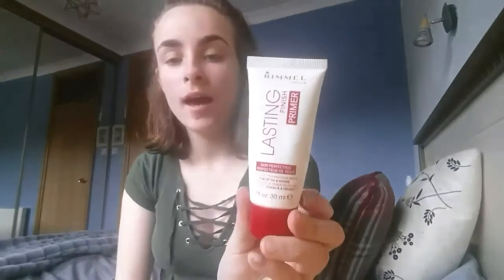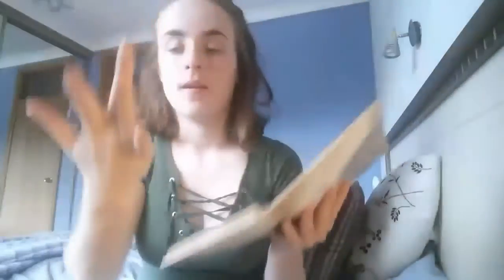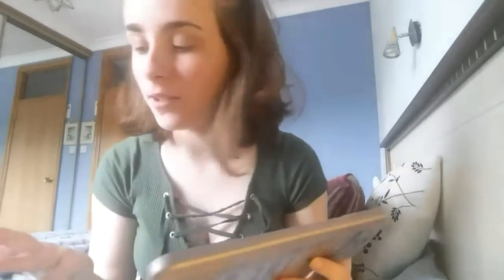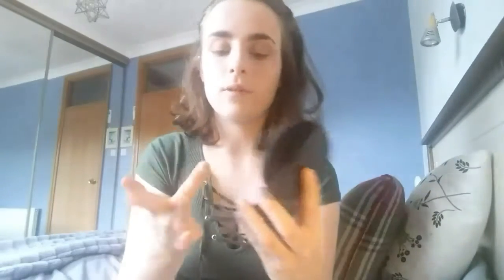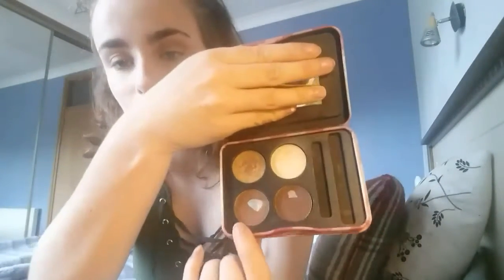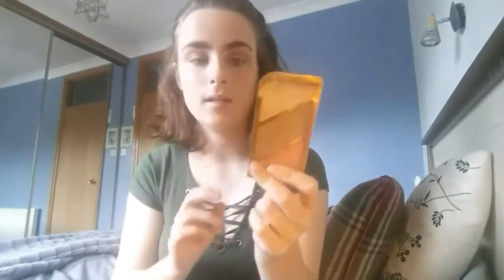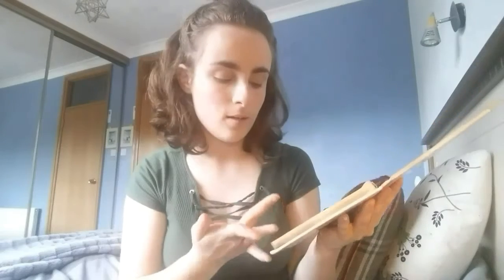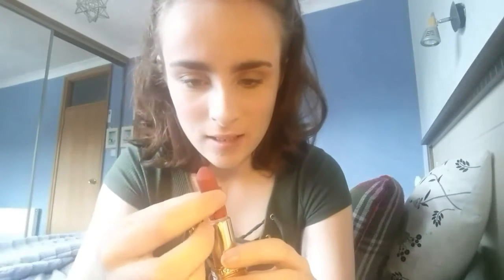FULL FACE OF MAKEUP USING ONLY MY FINGERS (NO BRUSHES)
Hey, i hope you're having a lovely day! I thought I'd stick with the theme of makeup challenges for today's video, I hope you enjoyed it and if you did don't forget to show it some love. Thanks so much! The quality isn't amazing, but if you go to settings and turn up the quality it might get better, and I'm sorry the sound isn't very loud that's just the way my phone picks up sound. Also the music kept going really loud at some points even though I had it on a low setting, sorry about that x

THE PRODUCTS MENTIONED:
PRIMER: Rimmel London Lasting Finish Primer
FOUNDATION: Bourjois Healthy Mix Serum Foundation
CONCEALER: Collection Lasting Perfection
POWDER: NO7 Perfect Light Pressed Powder
CONTOUR: Rimmel London Kate Moss Sculpting Kit
BLUSH: L'Oreal Le Blush
HIGHLIGHT/ EYSHADOWFlawless Natural Basics Eye-shadow & Highlighting Palette.
LIPSTICK: L'oreal Matte Lipstick in the shade Erotique
EYEBROWS: W7 Brow Parlour